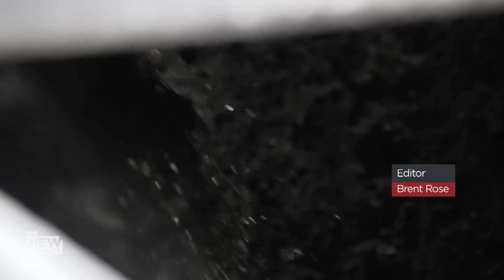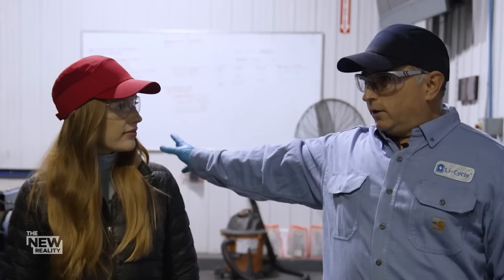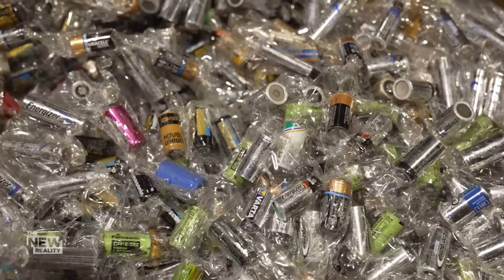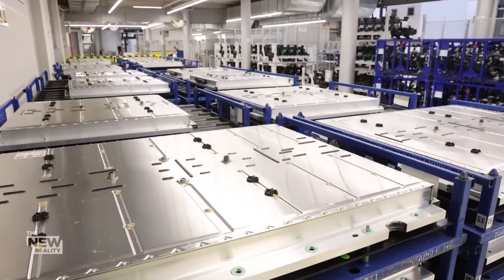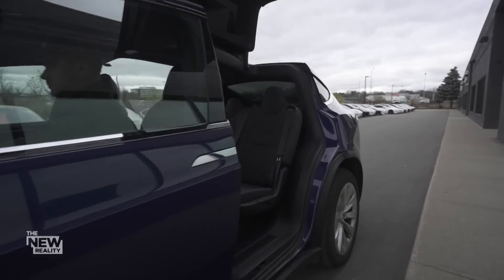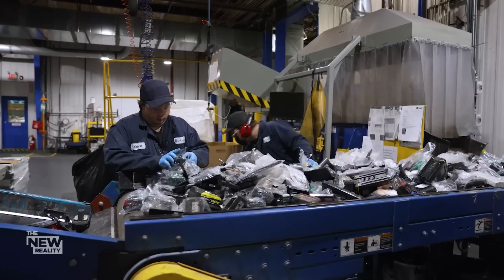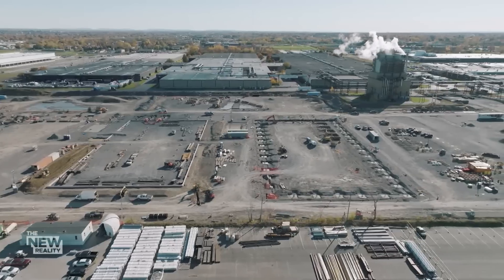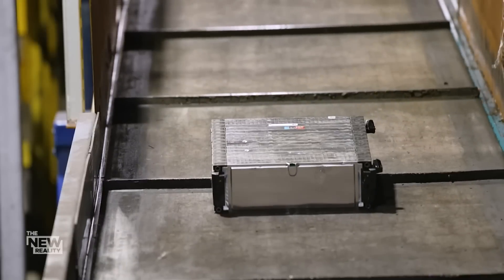How battery recycling could power our EV future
With gas prices remaining high and Canadians looking to cut their emissions, electric vehicles are becoming the preferred choice for many. Sales of EVs skyrocketed last year, increasing by 75 per cent worldwide.

But innovation brings with it new questions— like what happens to the car’s massive battery pack when it dies?

For The New Reality, Krista Hessey goes inside a Canadian company on a mission to solve this future waste problem and help deal with a looming critical minerals crisis.